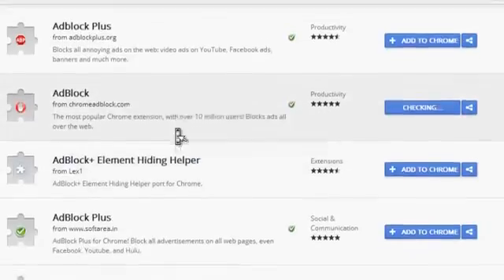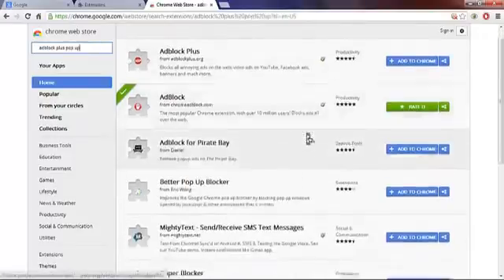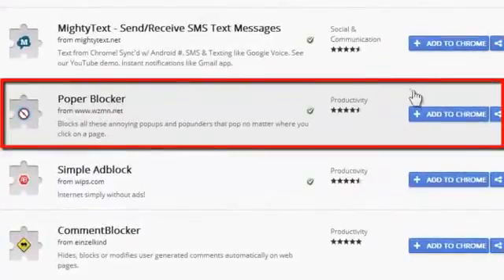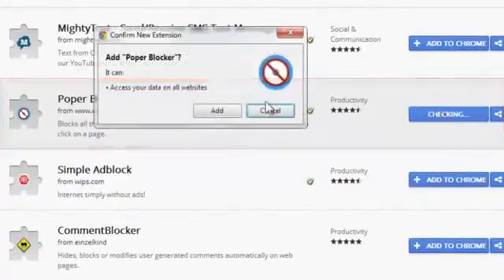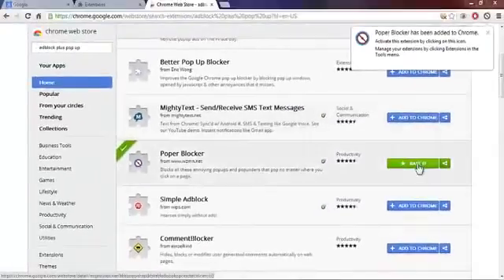How To Block Ad and Pop Ups on Google Chrome YouTube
hello today i am show your how to stop and block adds is google chrome.only for google chrome.first go to the google chrome webstore and download add blocker softwear or your can download it